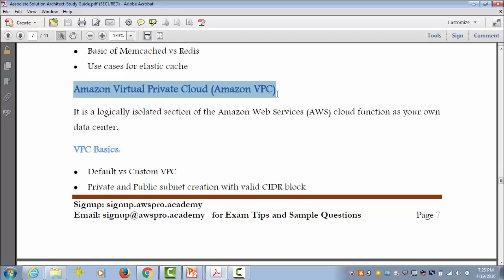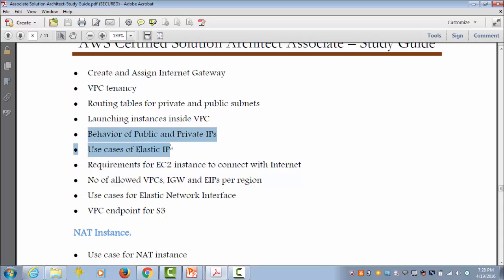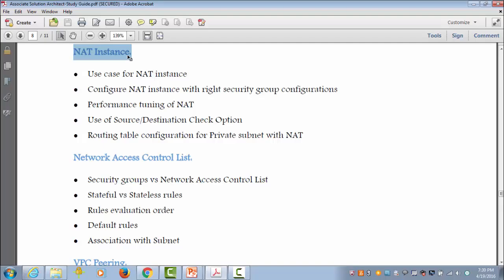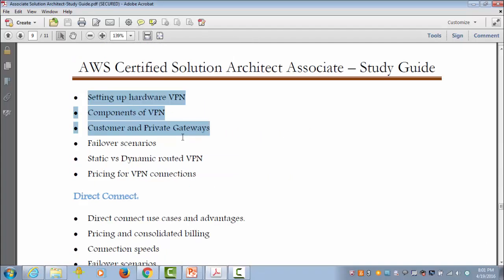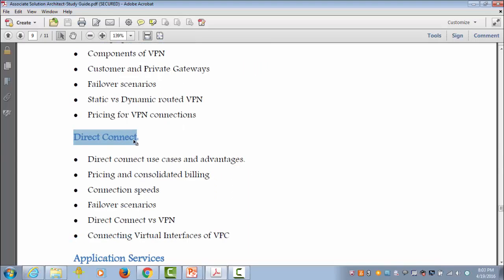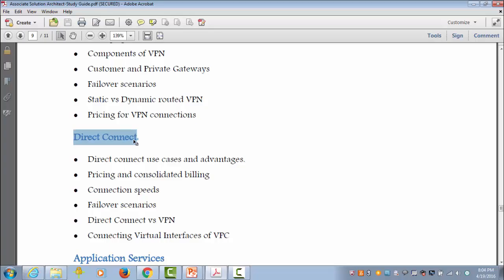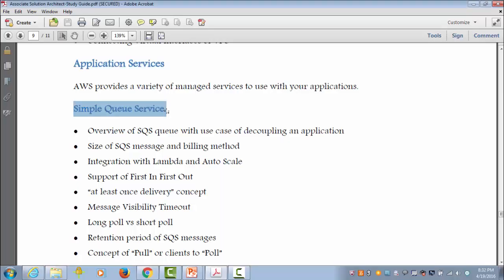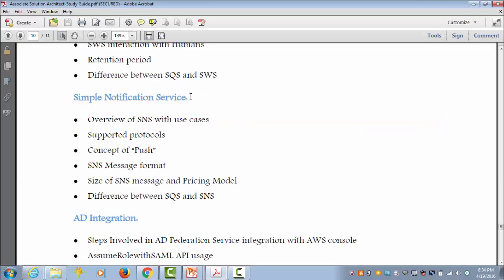AWS Certified Solutions Architect Associate - Exam Study Guide (Part 4)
Are you preparing for AWS Certified Solutions Architect Associate Exam?

This is the Part 4 of Exam Study Guide for preparing AWS Certified Solutions Architect Associate. Please check out other episodes of this series under

In this video, I’m mainly focusing on Virtual Private Cloud (VPC) and Application Services including Simple Queue Service, Simple Workflow Service and Simple Notification Service.

Virtual Private Cloud is the most important exam topic and core function of Solution Architect Role.

To start with, focus on difference between default and custom VPC.  From exam point of view, you should know to select VPC’s IP address range, create subnets, and configure route tables, network gateways, and security settings.

There are multiple exam questions regarding connectivity of EC2 instances in Private and Public Subnet.  There are multiple factors that can affect connectivity including security groups network access control lists, routing table and Internet Gateway. Expect between 2 to 3 scenario based trouble shooting exam questions, where you may need to figure out the right configuration.

The next exam topic is NAT instance. I explained some important exam preparation points including the usage of NAT instance and configuring source/destination check option. NAT instance should be able to send traffic even when the source/destination is from/to different instance. This is a highly asked exam topic.

As a solution architect, you should be able to troubleshoot any VPC security issues related to configuration of Network Access Control List and Security Groups. You should prepare for the exam with clear understanding of  Stateful vs Stateless rules, default rules when you create a Access Control List and Security Group,  and ACL association with Sub Net.

Next section is VPN… You should review basic setup, components needed for hardware VPN, configuring customer and private gateways, static vs dynamic routing and failover scenarios.
I provided some exam tips on VPC peering and Direct Connect. Although both topics are little difficult to understand, solution architect exam requires some basic knowledge of these services.

Mainly review the transitive peering and possibility of peering between different regions.  Expect a scenario based question on Direct Connect you should be able to identity a successful failover scenario of direct connect over VPN and cross account usage and billing.

The next section I covered in the video is application services. Simple Queue Service is important exam topic where  you need to focus on key concepts including message size, message visibility time out, delivery method, and how SQS differs from Simple Workflow Service and Simple Notification Service.

Other two services, Simple Workflow Service and Simple Notification Service do not appear in the exam very often, but better to review basic usage and terms at least once. Expect between 2 to 4 exam questions from application services.

Thanks for your time… Will meet you on the next Certified Solutions Architect Associate exam preparation video with left over exam topics including white papers!

to receive a FREE copy of my study guide, exam tips and sample questions.

aws solutions architect certification | aws exam tips | aws certification preparation | aws certification | amazon aws certification | aws certification training | aws architect certification